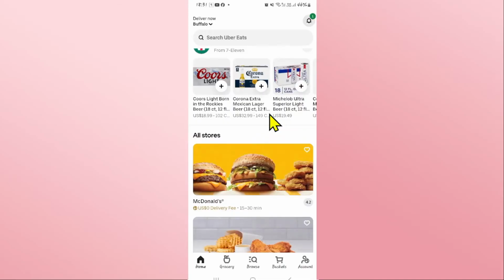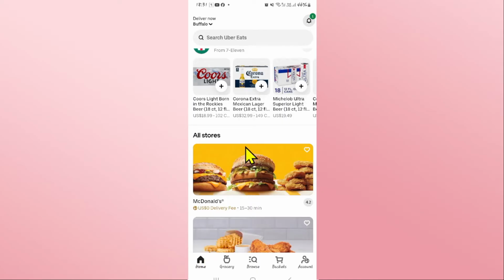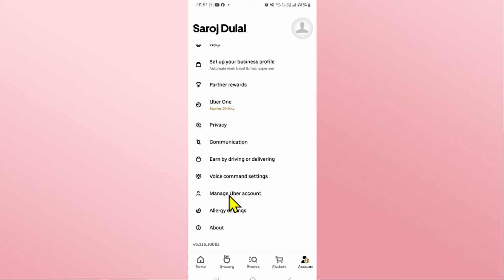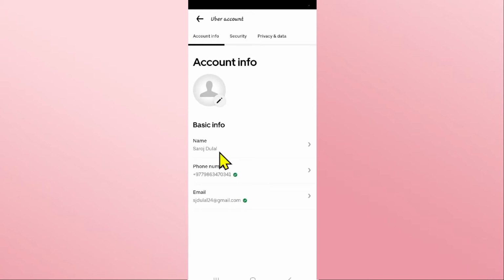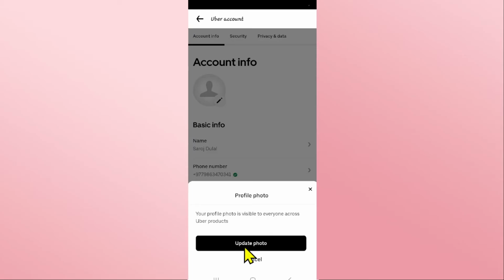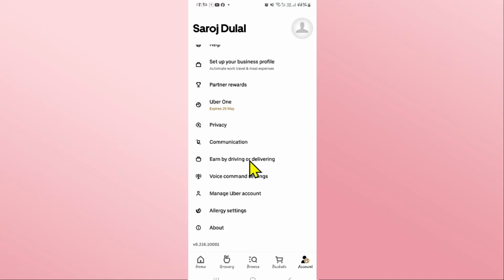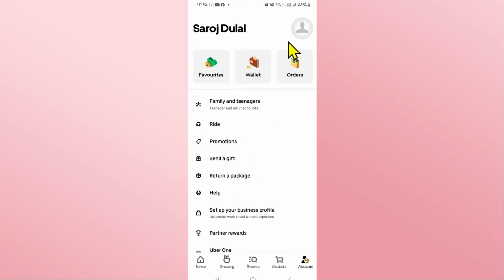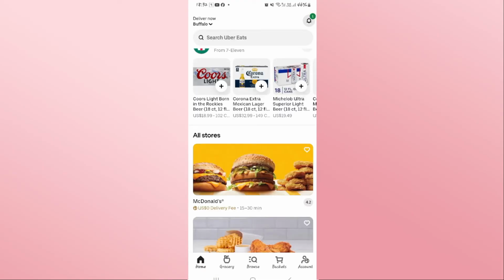How to Add Profile Picture to Uber Eats? Insert Profile Picture to Uber Eats on Android 2024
Make your Uber Eats account uniquely yours by adding a profile picture! In this tutorial, we'll guide you through the simple steps of customizing your profile with a picture, allowing you to personalize your Uber Eats experience and connect with restaurants and delivery partners in a more meaningful way.